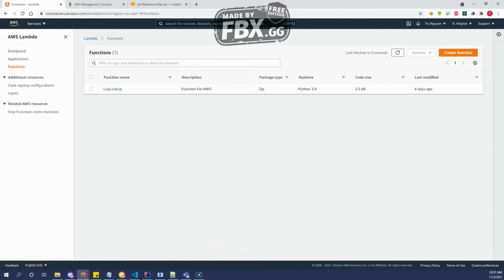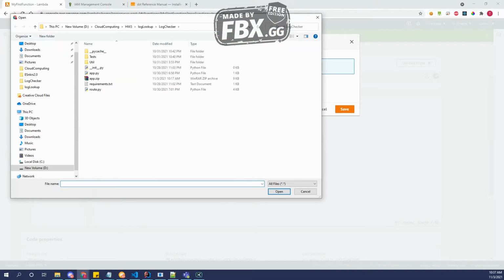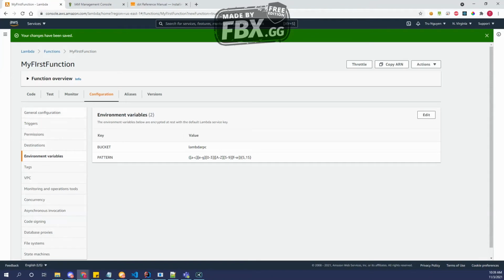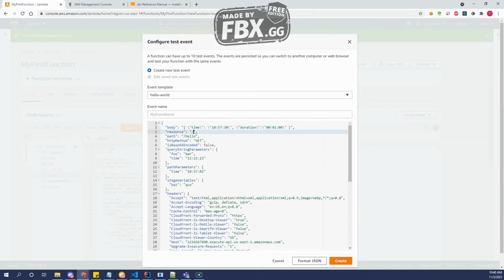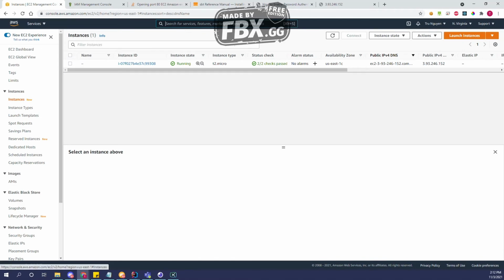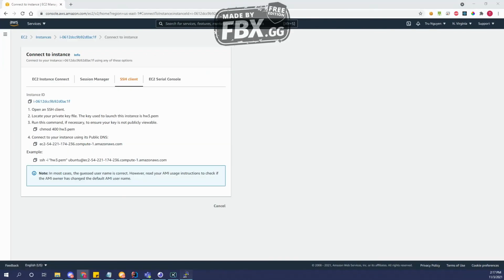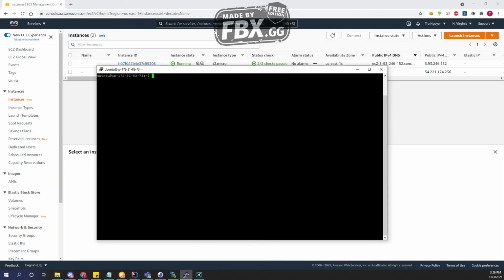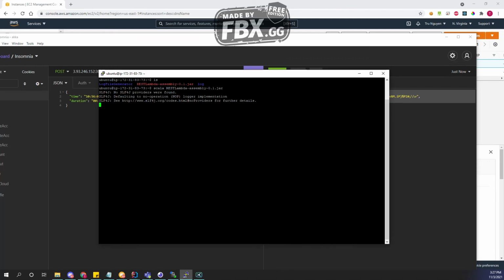AWS Lambda Deployment